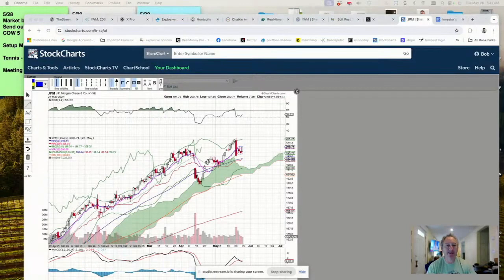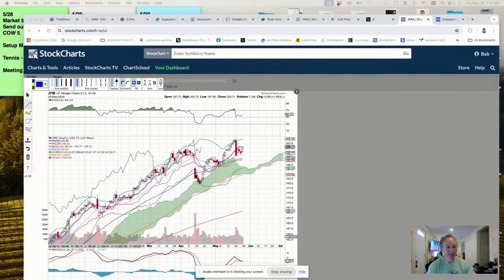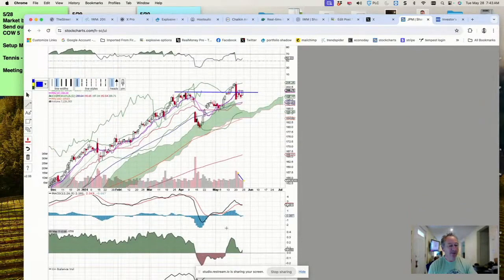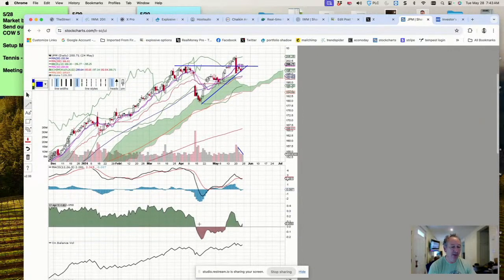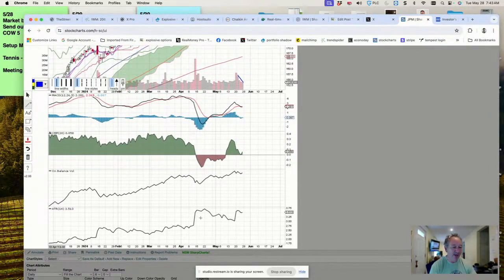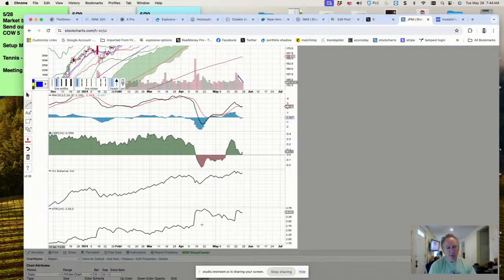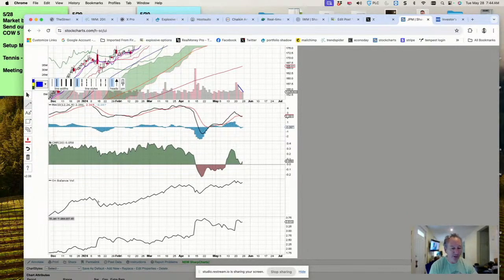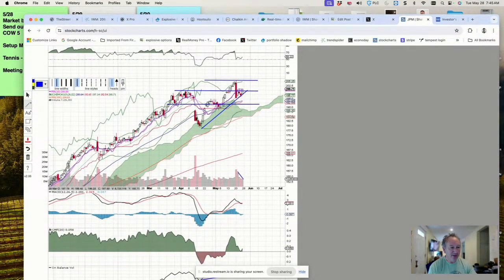JPMorgan Chase & Co Chart Analysis - Options Trading Charts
Bob Lang gives technical analysis on the stock chart for JPM.